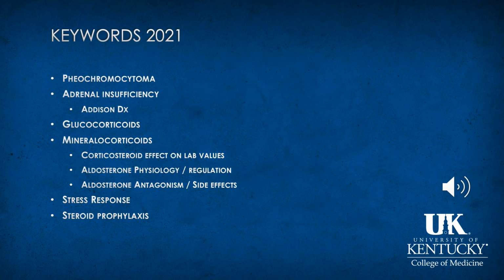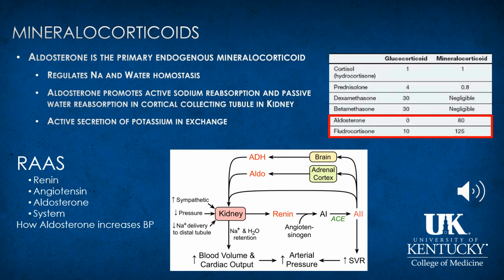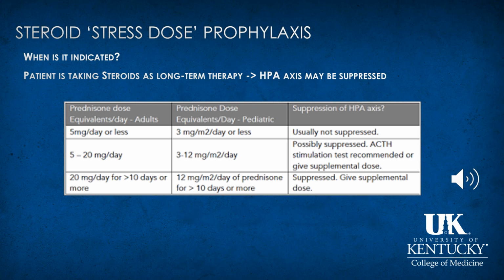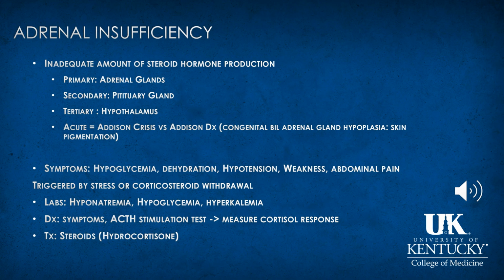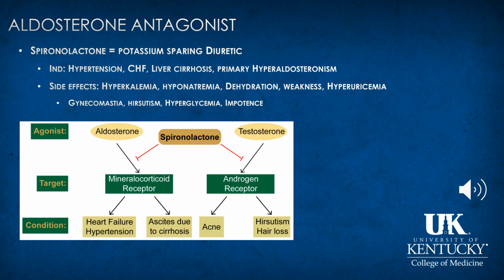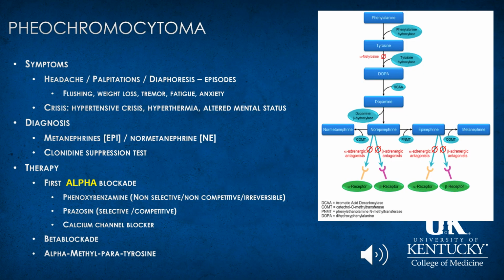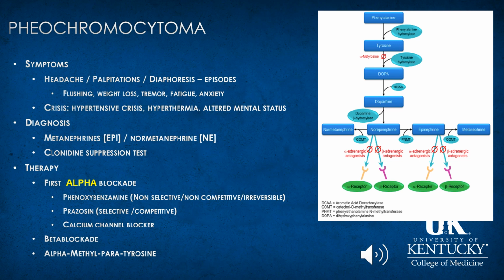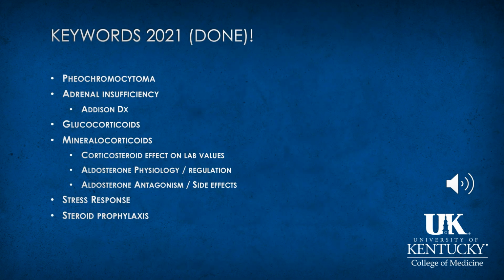Endocrine Anesthesia Keyword Review - (Dr. Rebel)